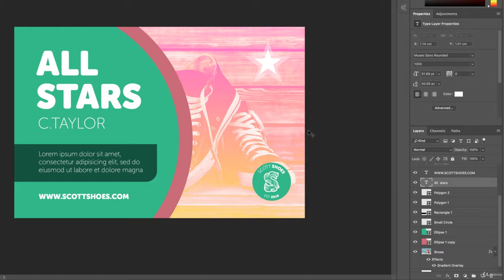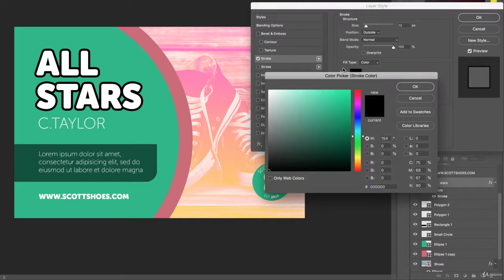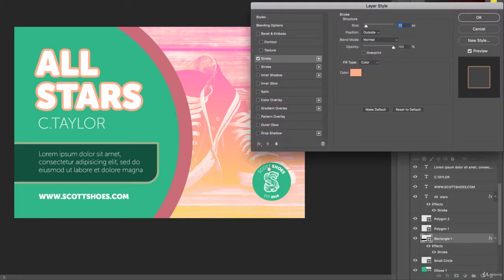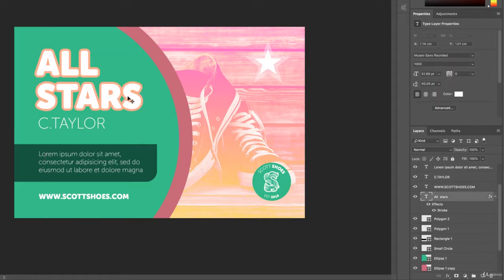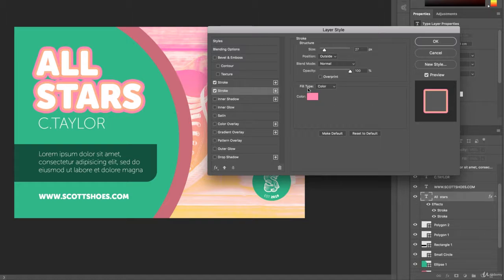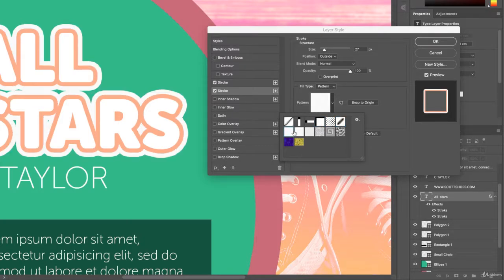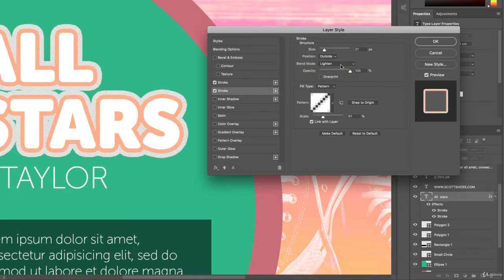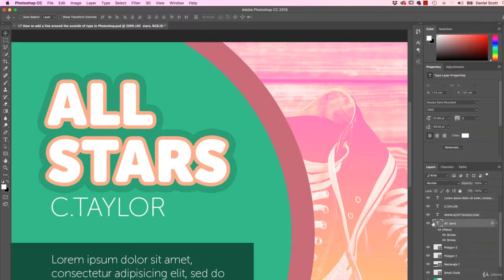How to add a line around the outside of type in Photoshop